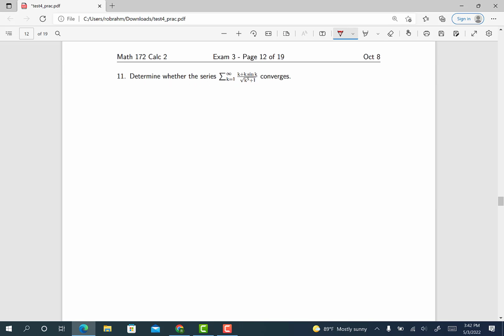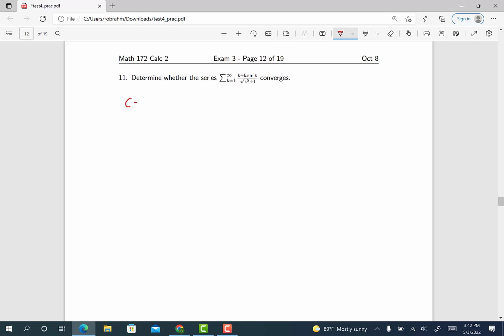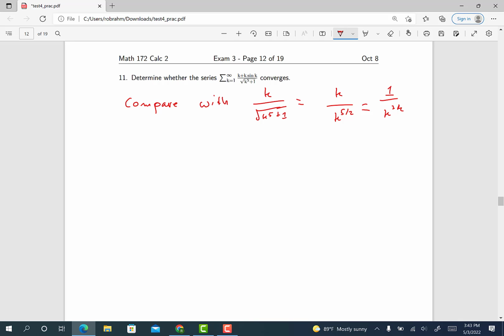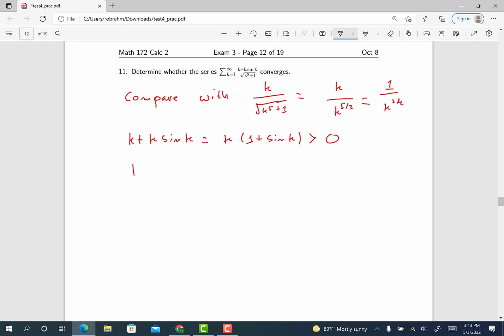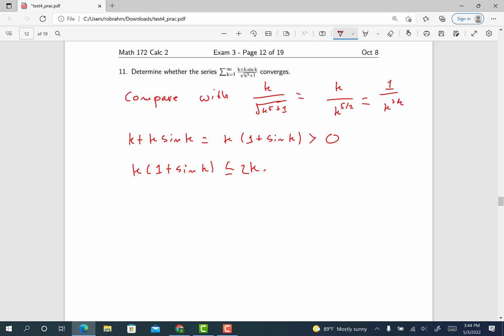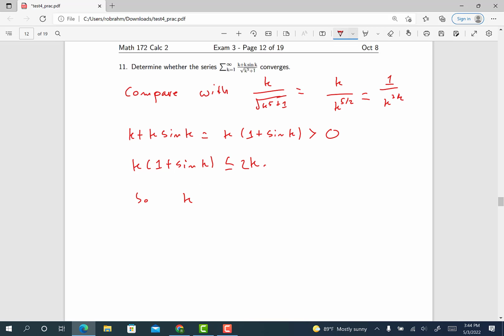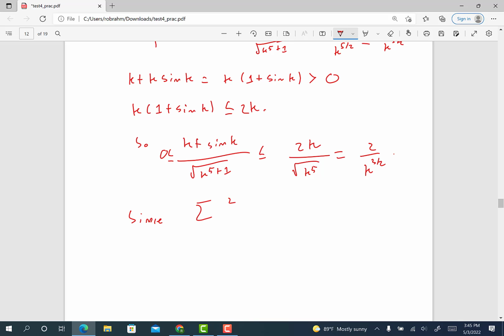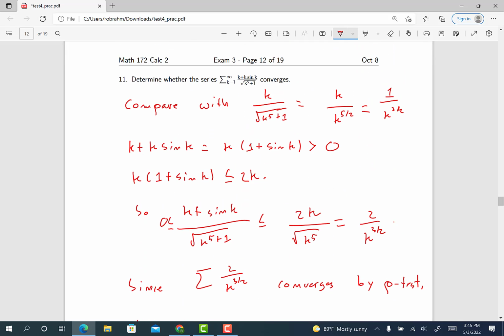Practice Test 4 Question 11